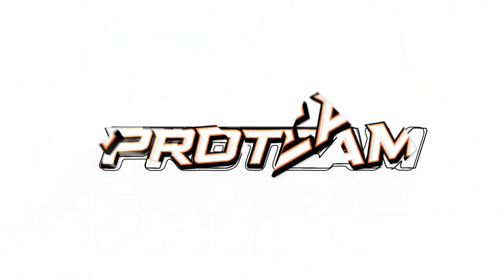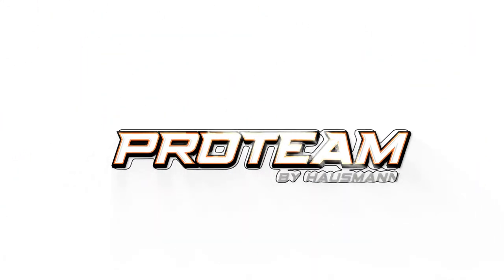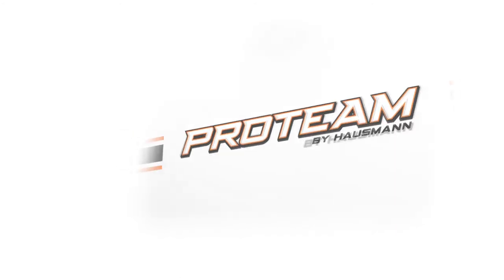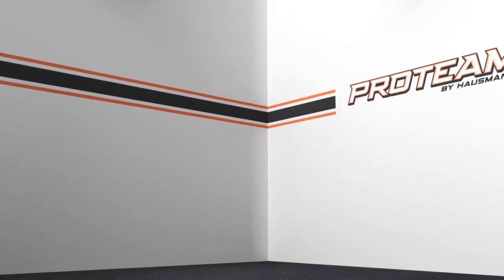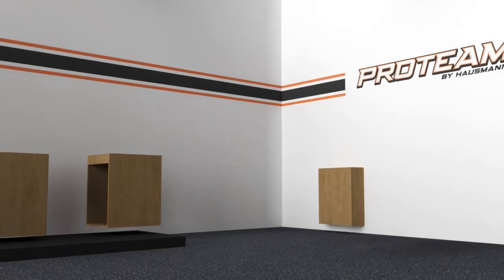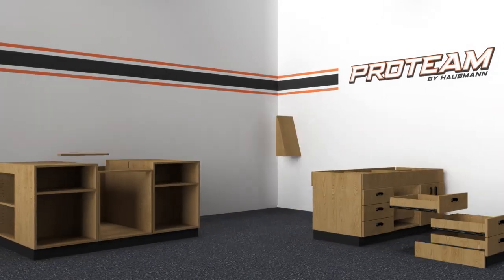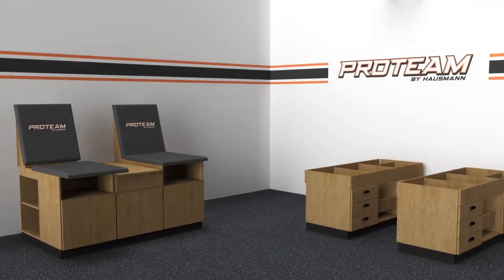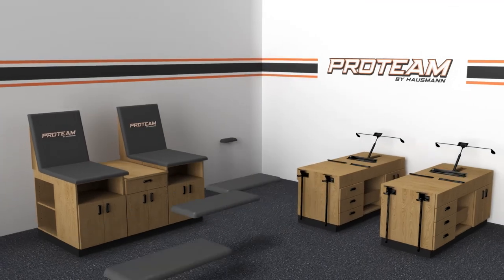PROTEAM Custom Logo Options Explained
PROTEAM by Hausmann helps take your athletic training room to the next level by offering four different types of customized branding options.

Our embossed logos are full color and bring your athletic training room to life. These logos are fused with the vinyl, not stitched, or glued. The fusing process ensures the logos will stand up to the daily wear of athletes and handle cleaners without worry.

Our debossed logos make a lasting impression. Debossed logos are images imprinted into vinyl. They are durable enough to handle athlete use and a thorough cleaning.

Our Logo Caps are the stylish, simple way to brand taping stations and tables as they slide easily over the backrests. Utilizing a specialized printing process, we can create any image on our Logo Caps.

Our Branded Laminate holds up through the toughest conditions. Unlike stickers and decals, there is no need to worry about fading or peeling. The technology we employ for our custom laminate imbeds the image inside the laminate itself, protecting it from wear and tear.

Maximize your brand with PROTEAM